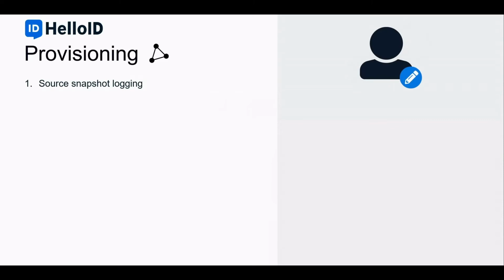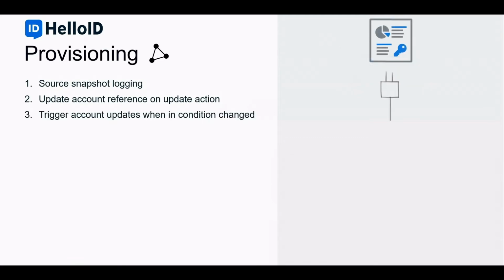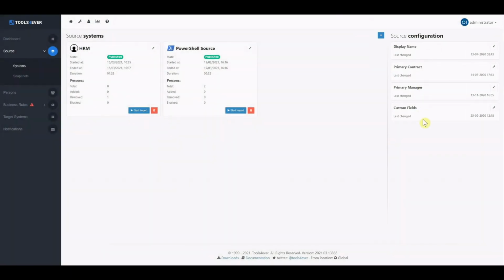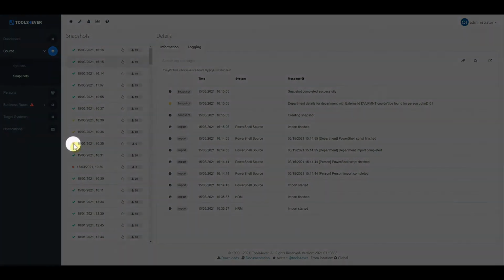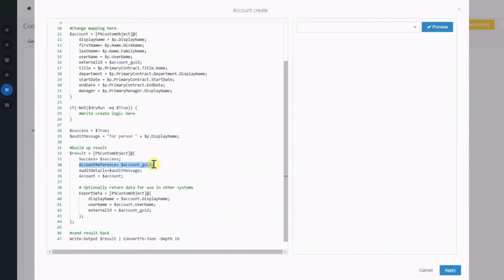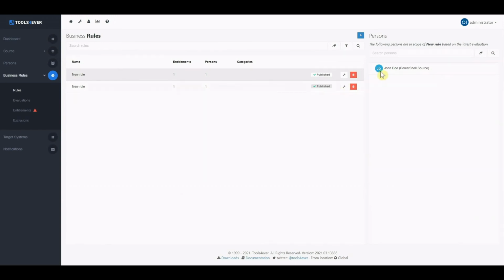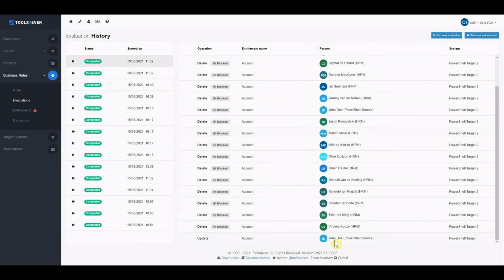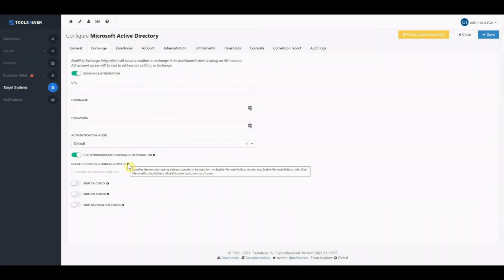HelloID Provisioning - Product Update 2021.03 - Identity as a Service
0:00 Intro
0:57 Presentation PV

Demo:
2:16 Source snapshot logging
3:44 Update account reference on update action
4:43 Trigger account updates when in condition changed

This release:
Source snapshot logging
Update account reference on update action
Trigger account updates when in condition changed